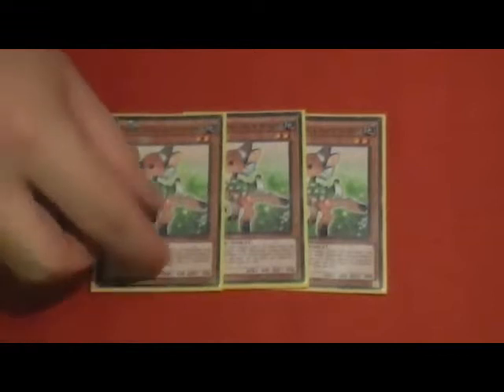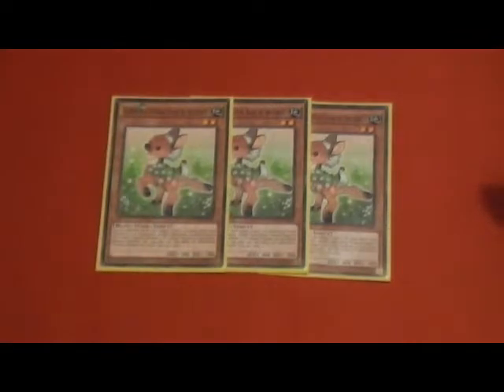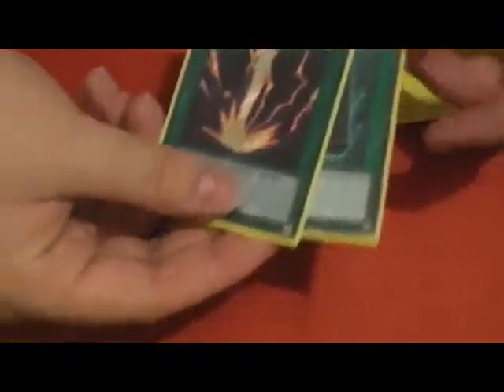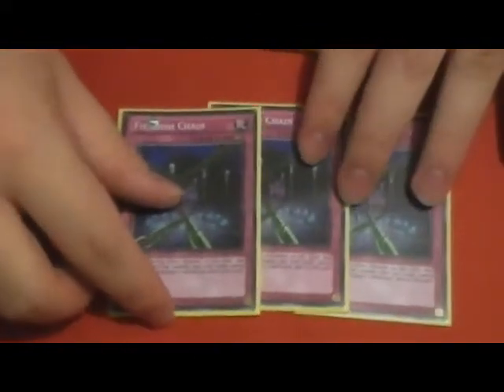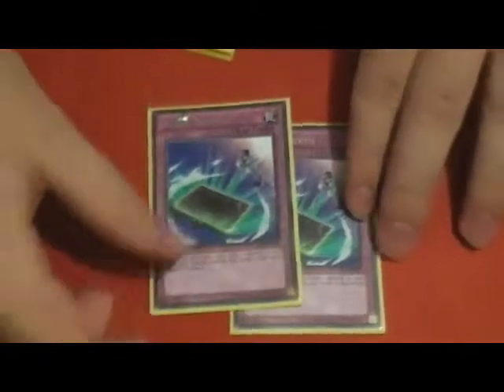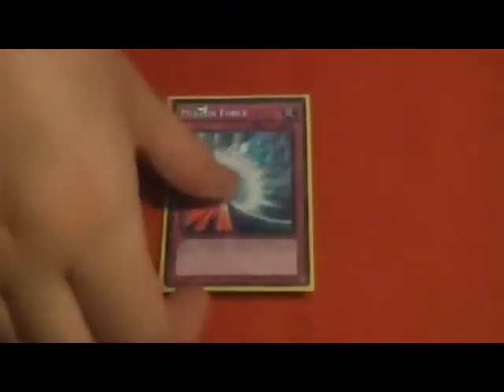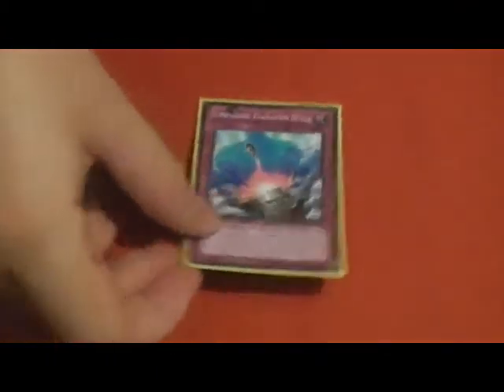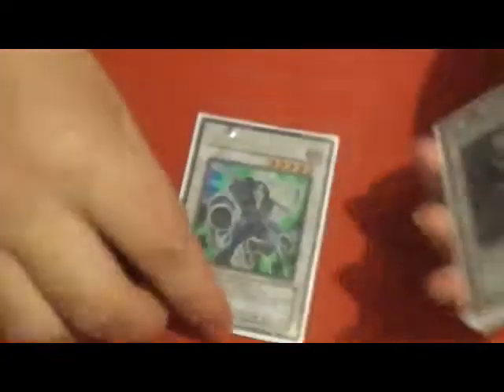Baby Raccoon Deck List (Oct. 2014 Banlist)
I might not have tested this build at all before the tournament, but I still thought it'd do better than it did.